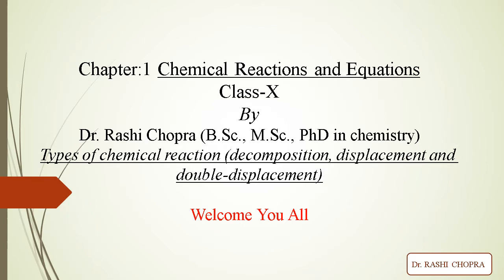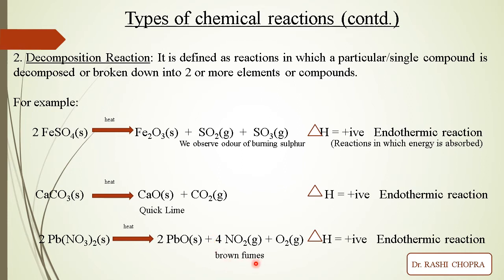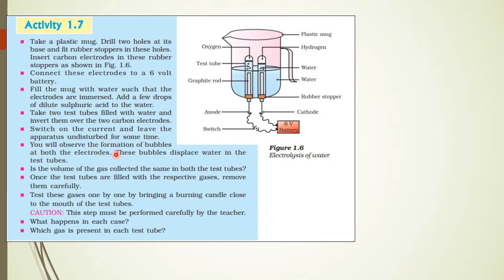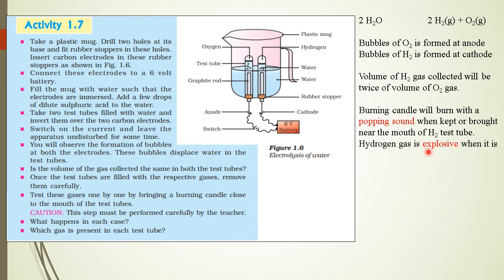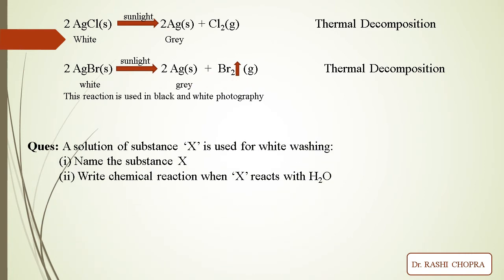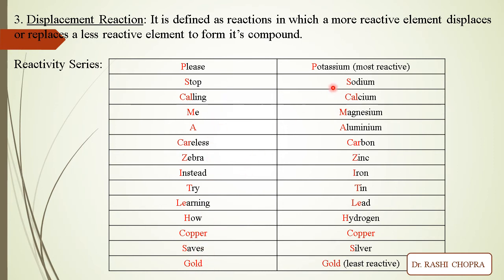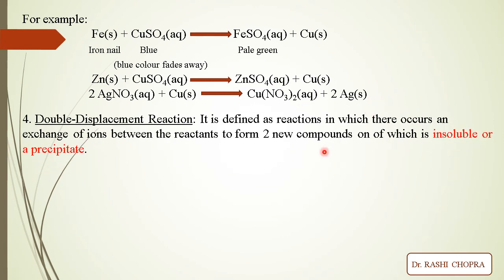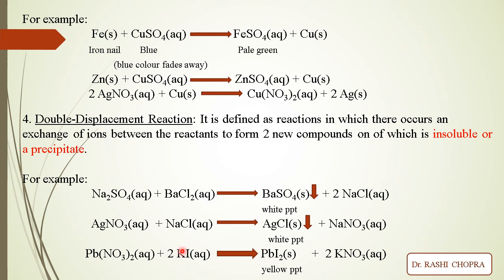Chemical reactions and equations(CBSE Class X NCERT Solutions)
In this session we will focus on following topics:
1. Definition and explanation of Decomposition reaction with examples.
2. Definition and explanation of Displacement reaction with examples.
3. Definition and explanation of Double-displacement reaction with example.
4. NCERT questions related to these types of reaction.

Al the best for your future :-))